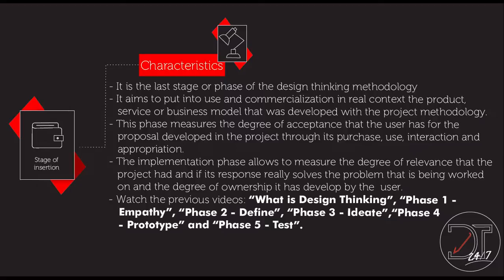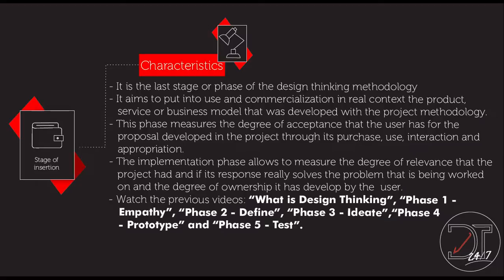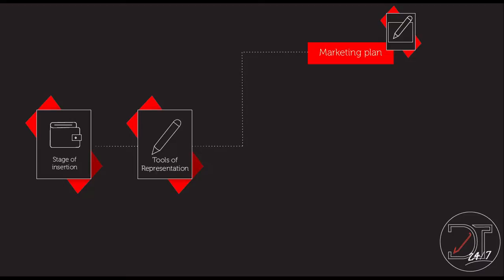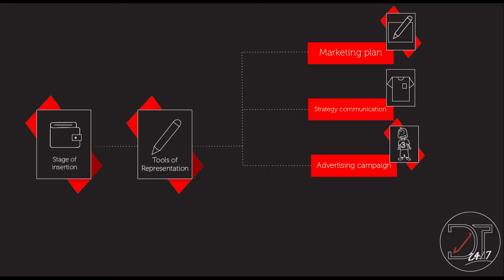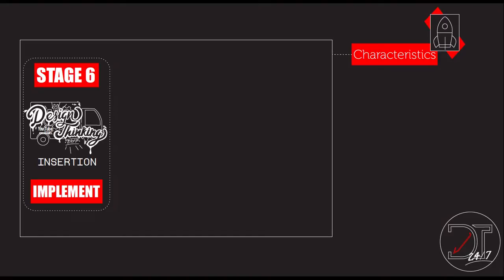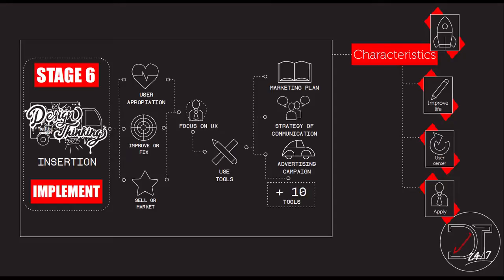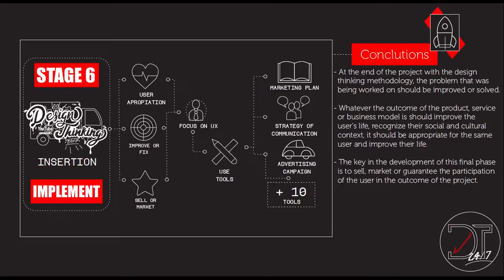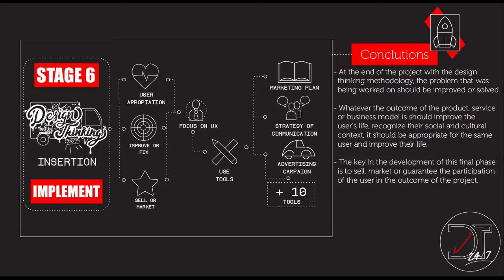Design Thinking STAGE 6 "IMPLEMENT - EXECUTE" How does it works? Step by step. Temp 8 - Ep 115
VideoTutorial explaining what is Design Thinking "Stage 6 - Implement".